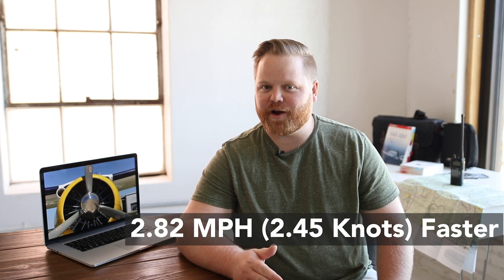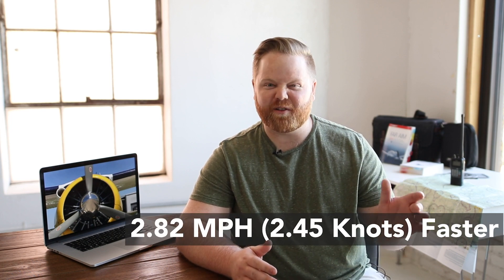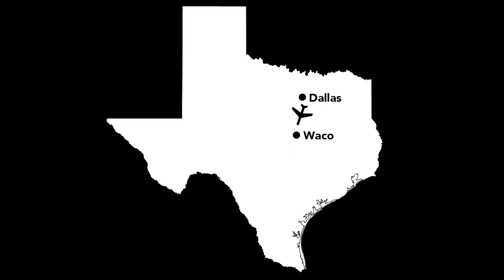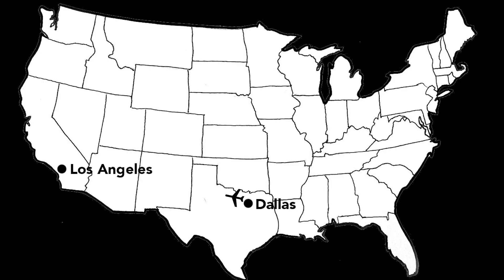Are airplanes faster after waxing them? (Solved!)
After much debate in forums, we finally located some actual data that proves the airspeed difference before and after waxing an airplane.

The BEST everyday wash for your airplane that I use

My airplane wax of choice